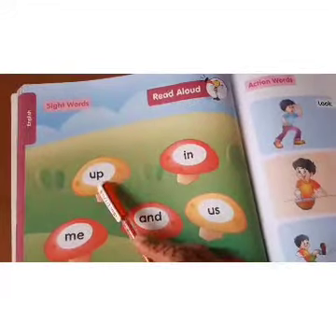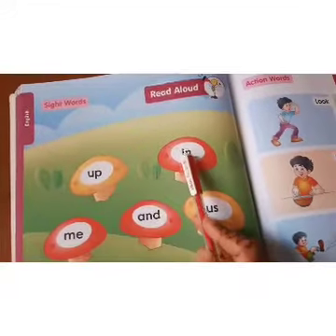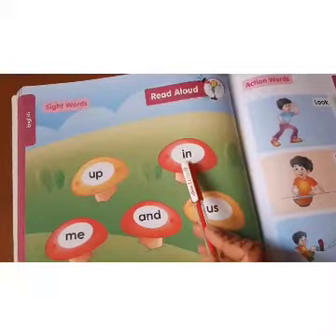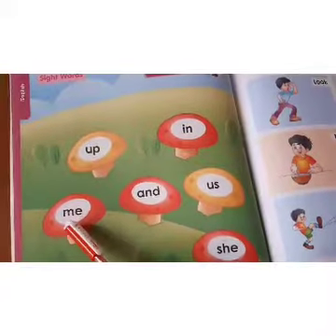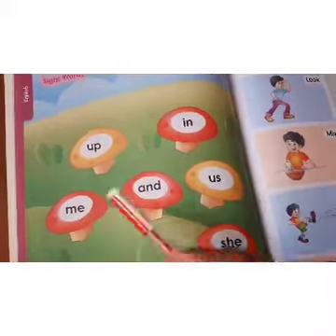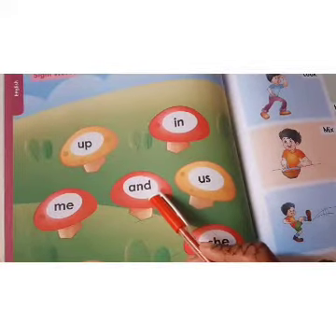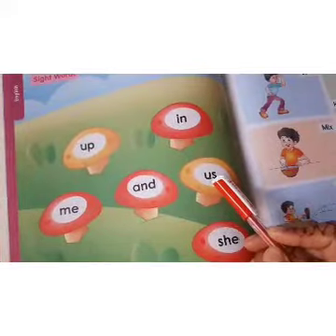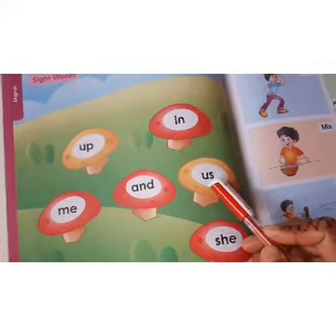action words and sight words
kg1(27/10/2020)